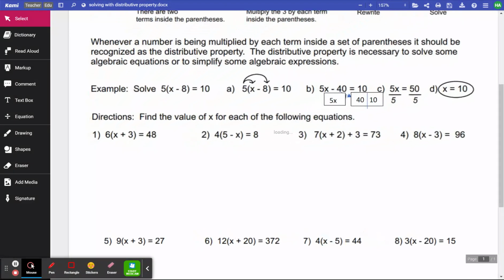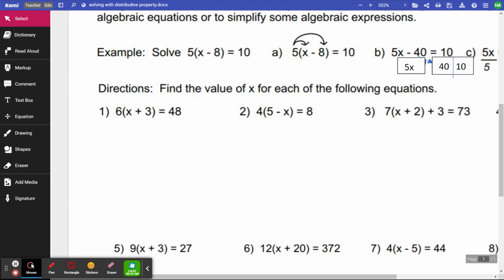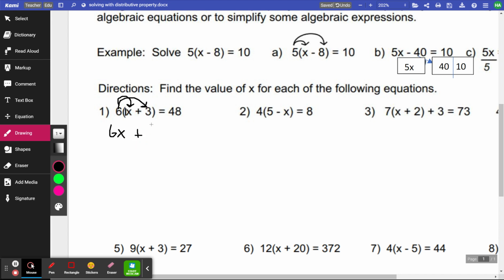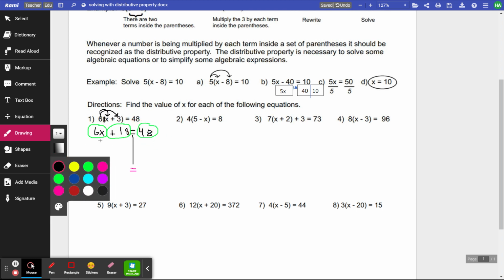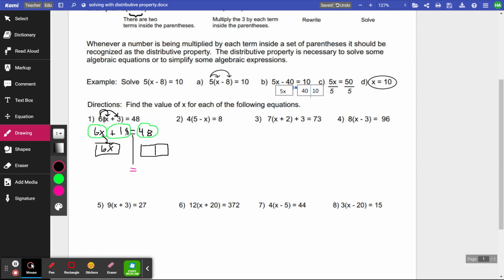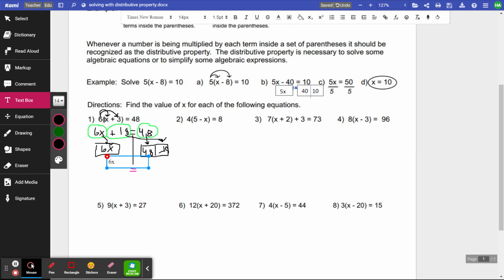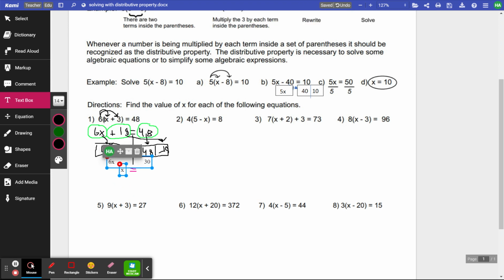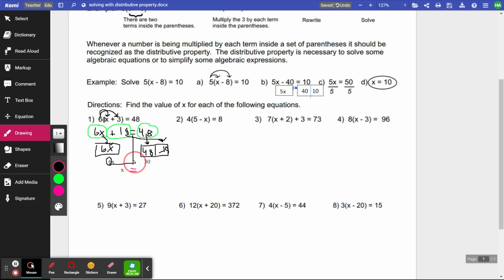solving with distributive property #1